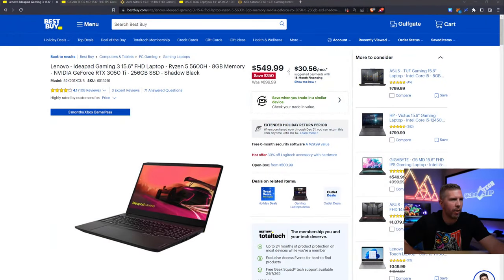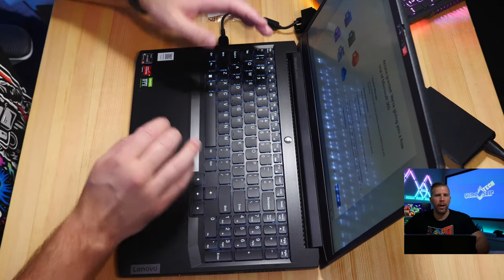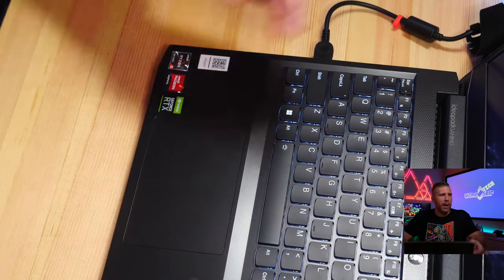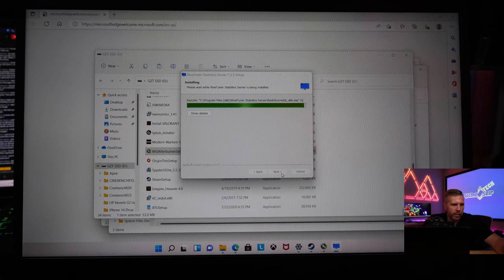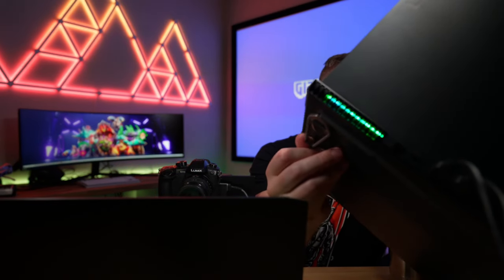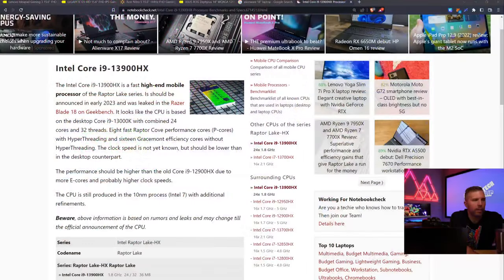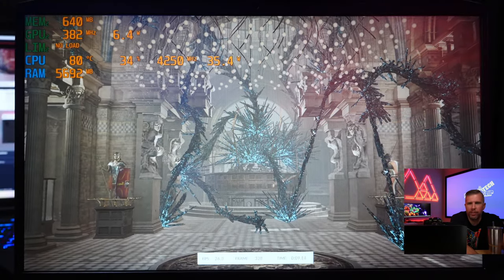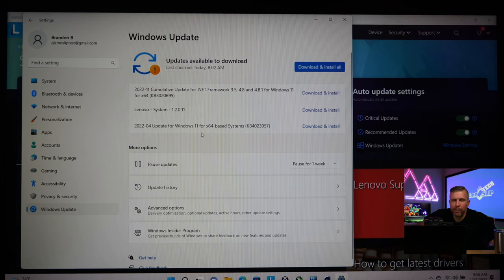Lenovo IdeaPad LIVE UNBOXING - RTX 3050 TI, Ryzen 5 5600H, 120 hz FHD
Lenovo Ideapad live unboxing where we open the box, take first impressions, test keyboard/mouse, check for chassis flex, remove the bottom panel, go through windows update, and then do initial benchmarks.  Here's a link to where I bought the Lenovo Ideapad

TOP DEALS $600 or less:
$549 Lenovo Ideapad, Ryzen 5 5600H, 8 GB, RTX 3050 TI, 256 GB SSD, 120 hz FHD
$549 Gigabyte G5, i5-11400H, 8 GB, RTX 3050 TI, 144hz FHD, 512 GB SSD

TOP DEALS $1000 OR LESS:
$798 Acer Nitro 5, Ryzen 5 5600H, 8 GB, RTX 3060, 144 hz FHD

TOP DEALS $1250 OR LESS
$1249 MSI Katana, i9-12900H, RTX 3070 TI 16 GB, 1 TB SSD, FHD 144hz
$1199 Asus Zephyrus G14, Ryzen 9 6900HS, Radeon RX6700S, 16 GB DDR5, 120 hz QHD

TOP DEALS $1500 OR LESS
Didn't see anything worth mentioning

BestBuy Laptop Deals
Dell Cyberweekend Deals